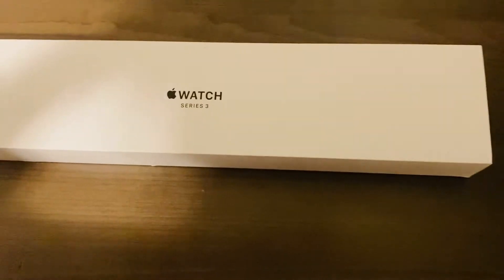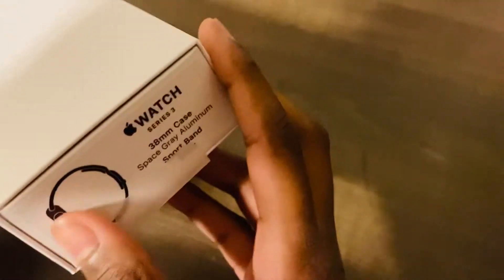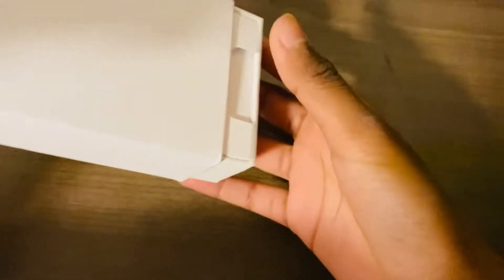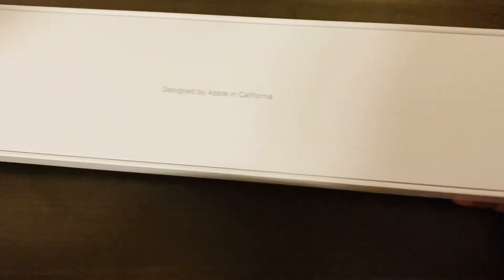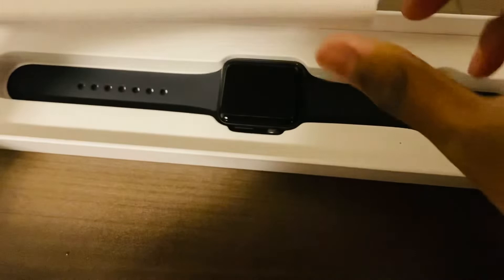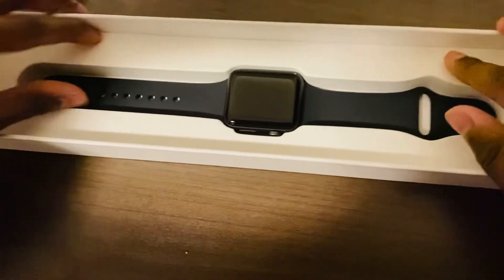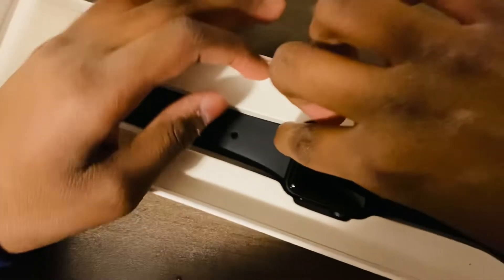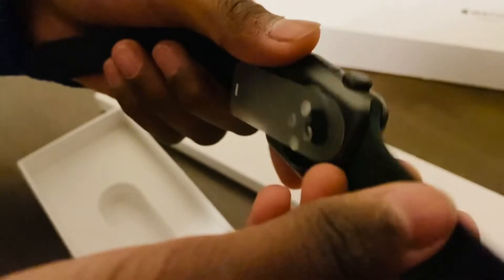Unboxing a New Apple Watch Series 3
This is me unboxing a brand new Apple Watch Series 3. This is not the latest model of Ample Watch.

Camera person: Abigail R.
Made by Lithursan J